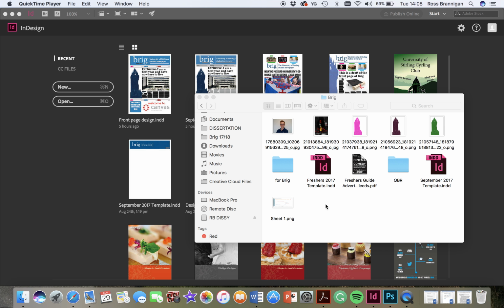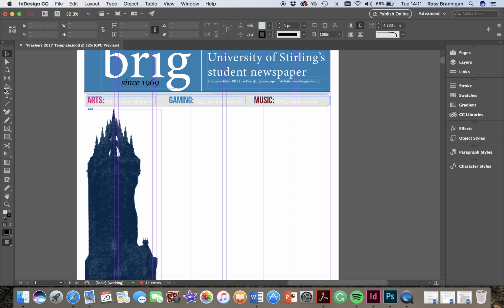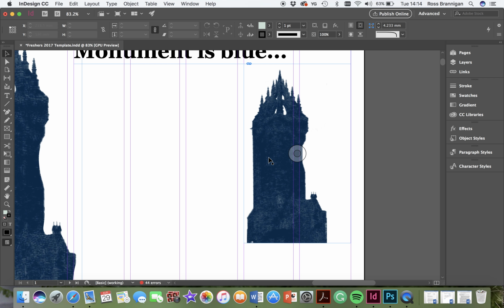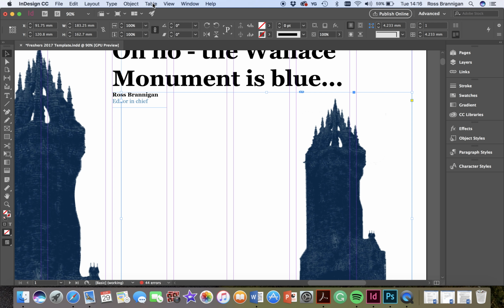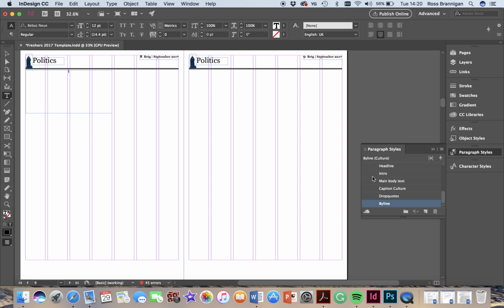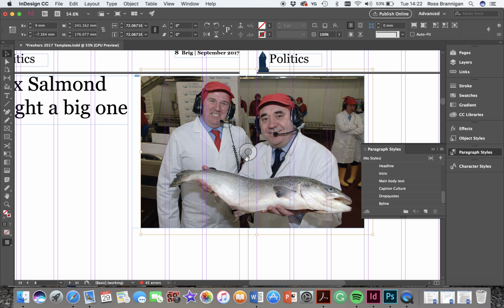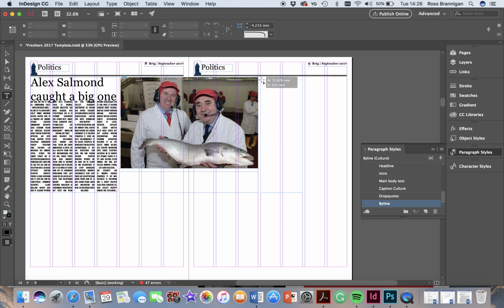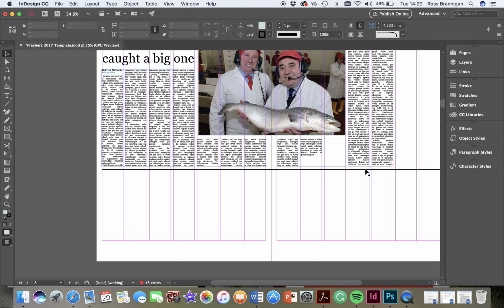InDesign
A how to basic guide for Brig Newspaper InDesign